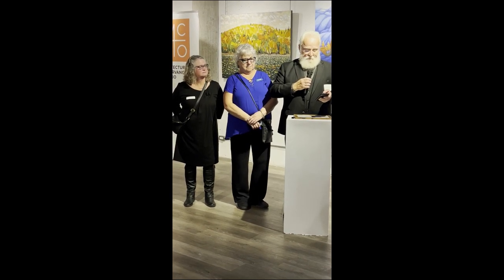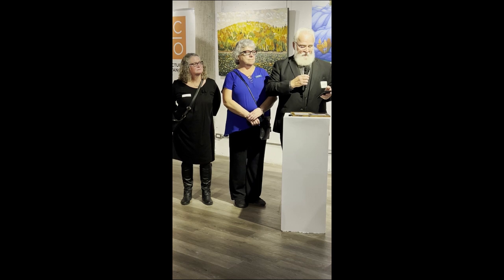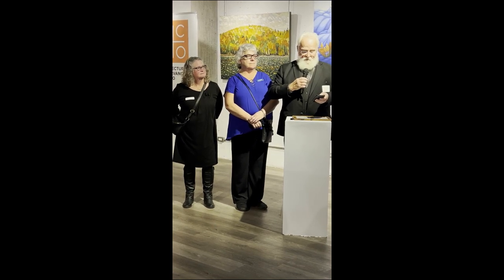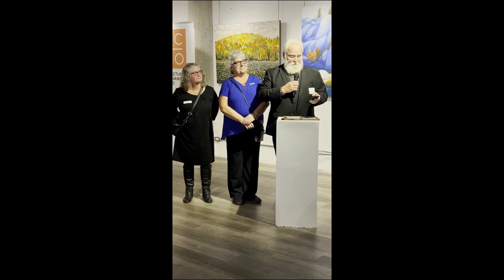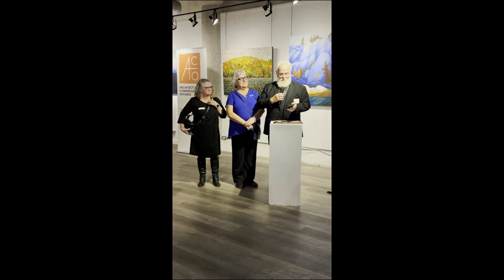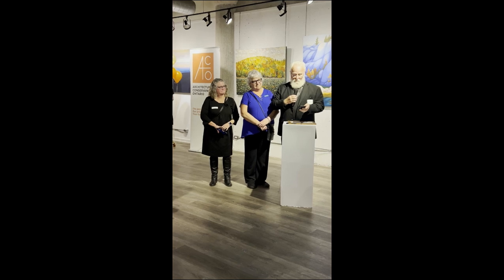ACO Award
MHS wins Prestigious Peter Stokes Restoration Award for the Front Range Restoration
. Small- Scale / Individual / Small Business